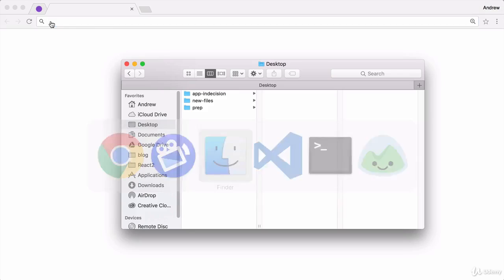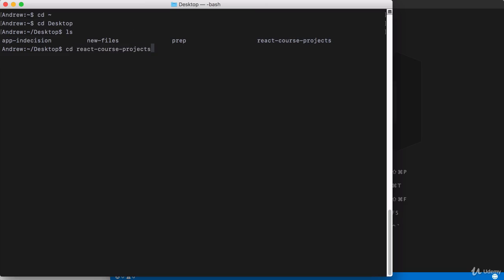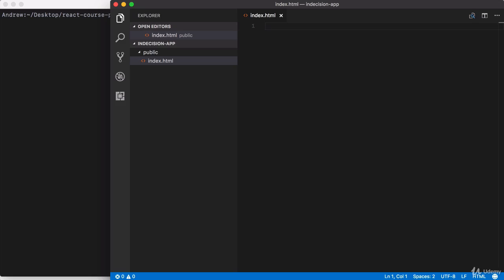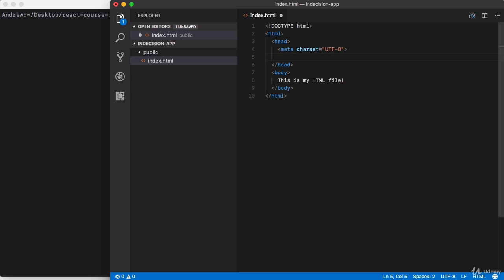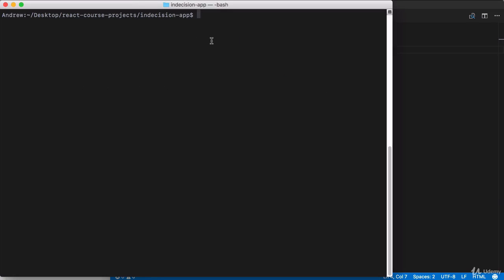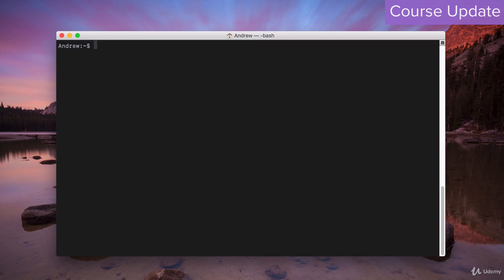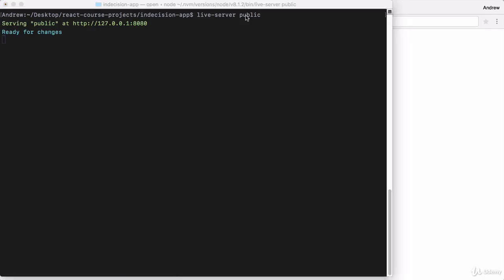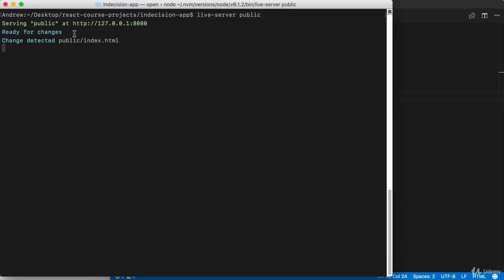The Complete React Web Developer Course (with Redux) : Setting up a Web Server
The Complete React Web Developer Course (with Redux)
Learn how to build and launch React web applications using React v16, Redux, Webpack, React-Router, and more!